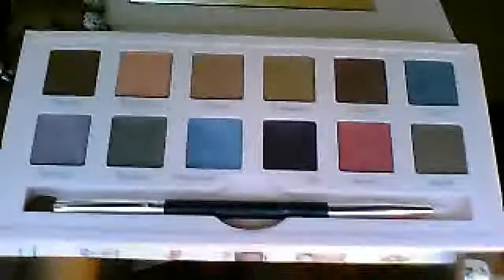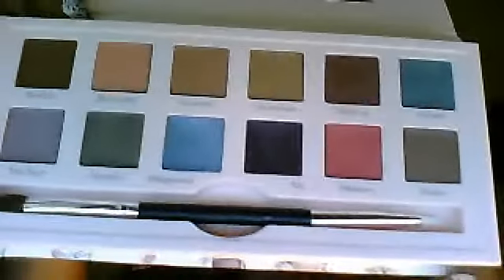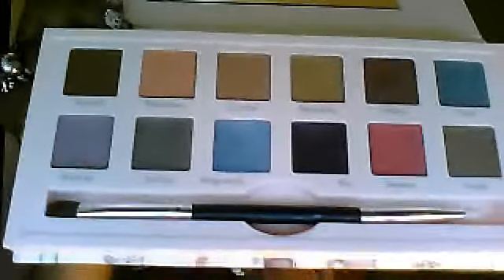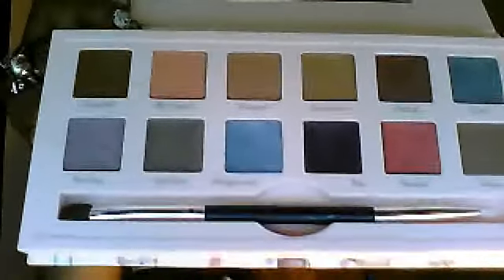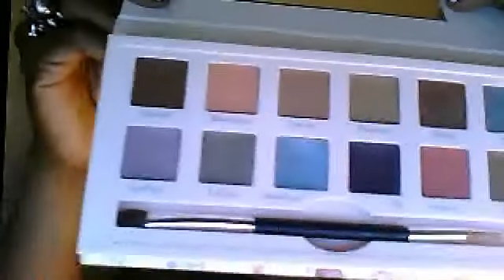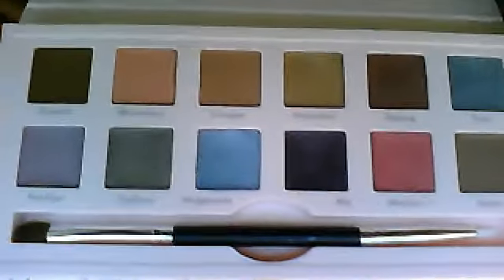A Small Macy's HAUL!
05/14/14
All products shown in the video were purchased with my own funds.